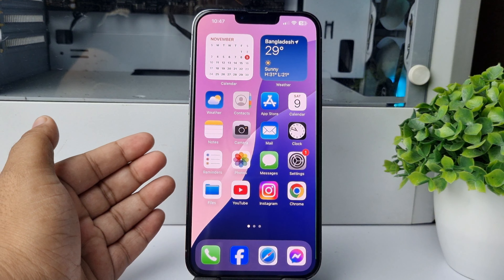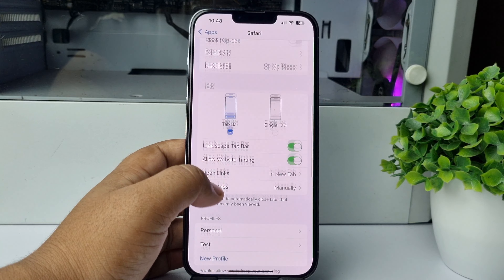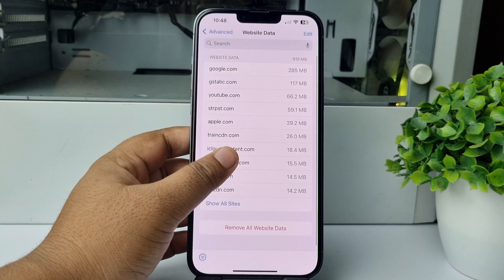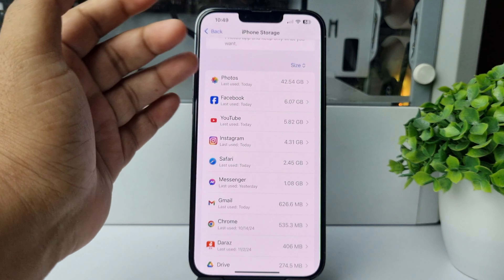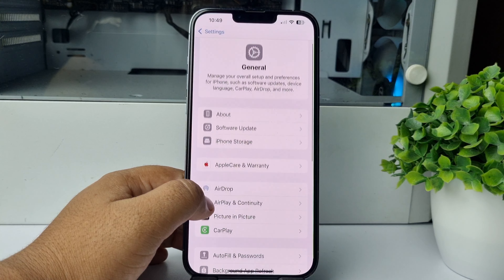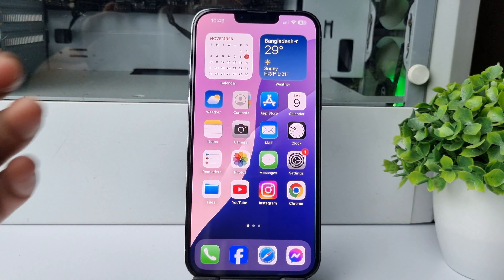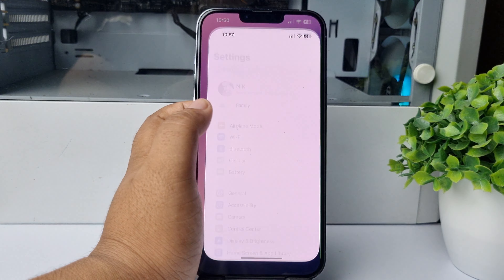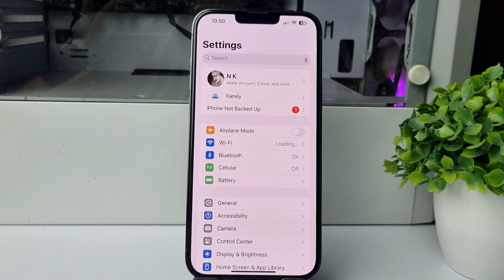How To Fix Lag on iPhone (iOS 18)?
Fix iPhone lagging after iOS 18 update with these simple steps. Improve performance and restore speed with practical solutions for common iPhone issues.

Why is my iPhone laggy on iOS 18?
Is iOS 18 glitchy?
Why is iOS 18 so slow to install?